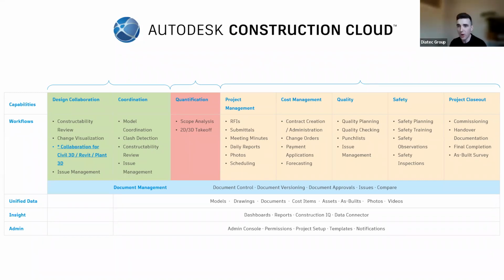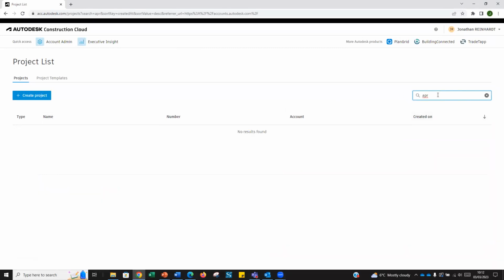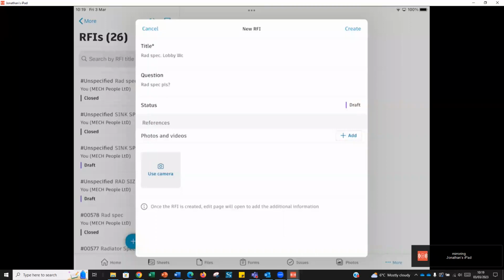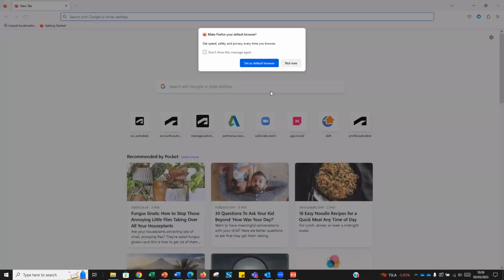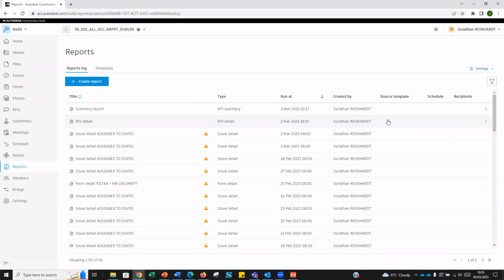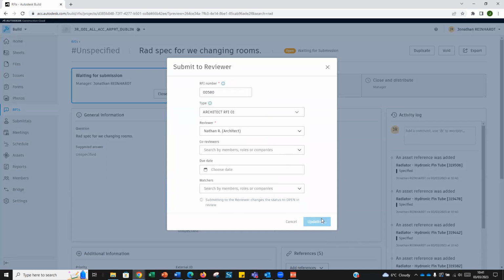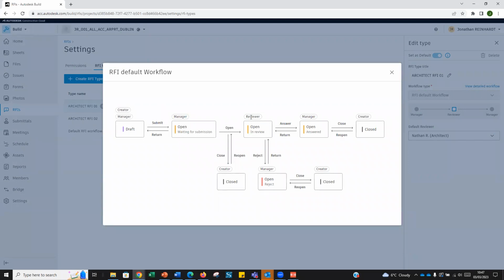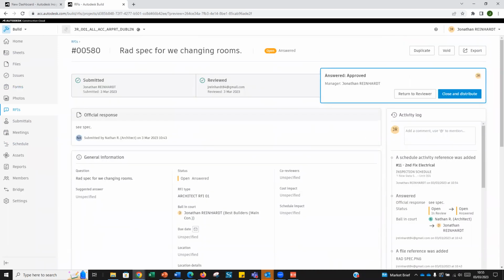DCT Series: RFI Workflows for Design & Construction